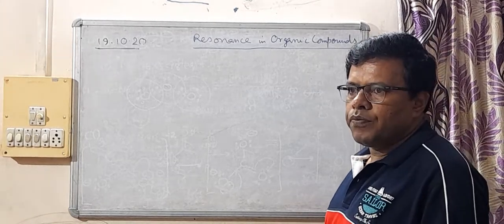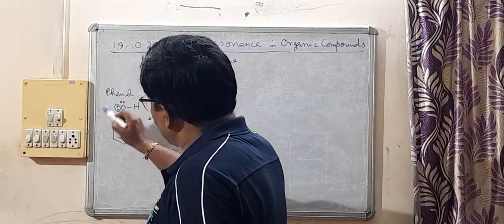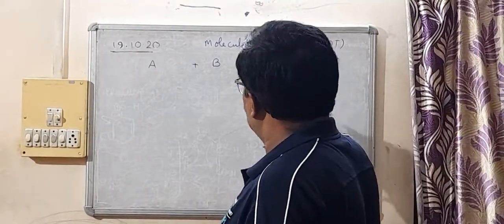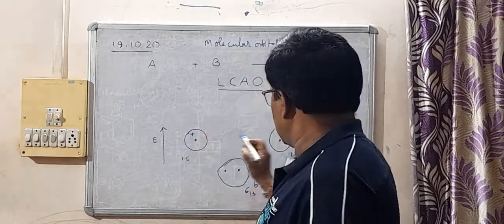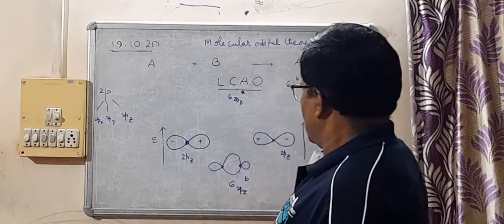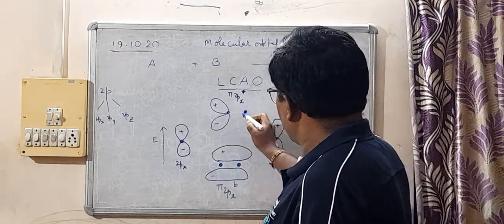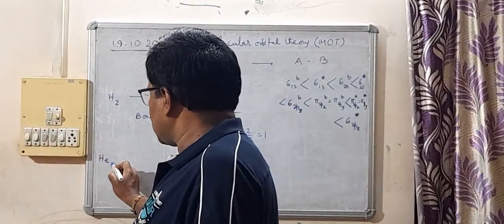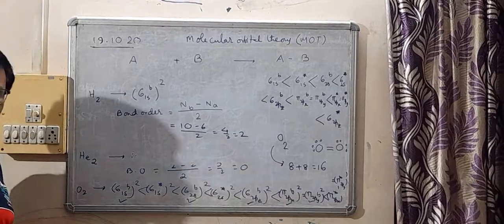Molecular Orbital Theory